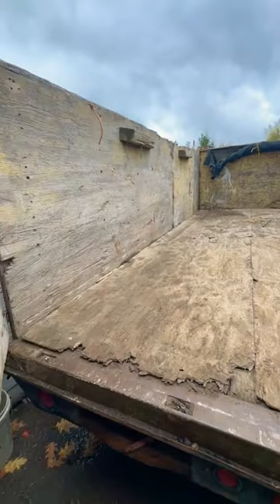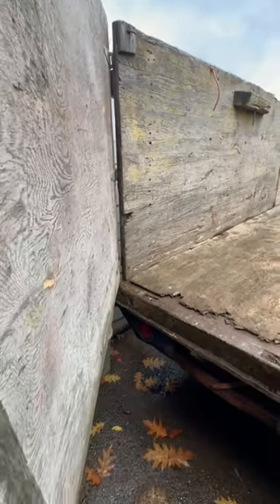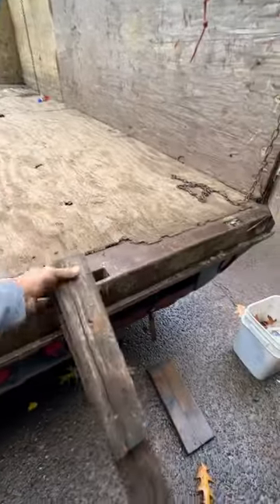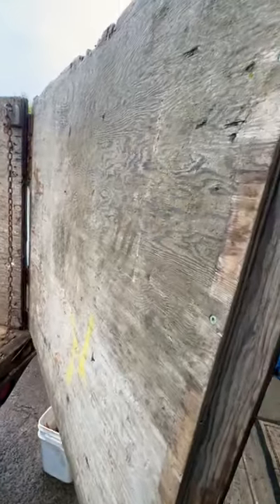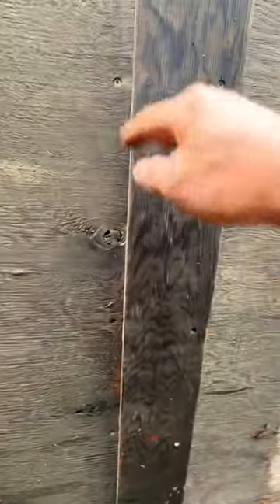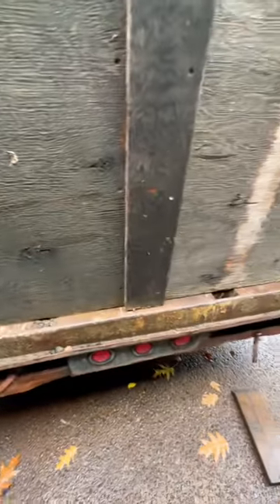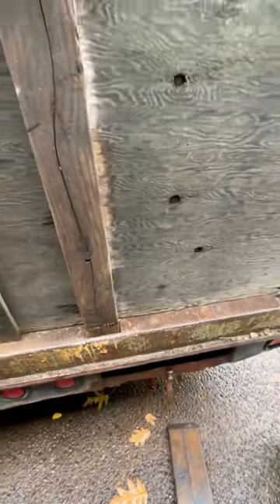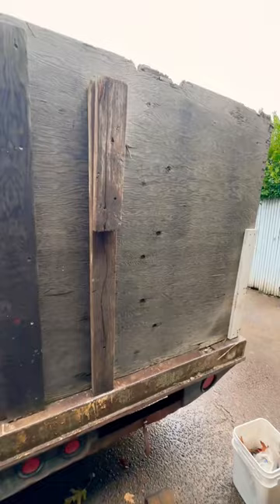How Old Farmers 👩‍🌾 Make Stake Bed Trailer Gates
Cool Farmer Setup